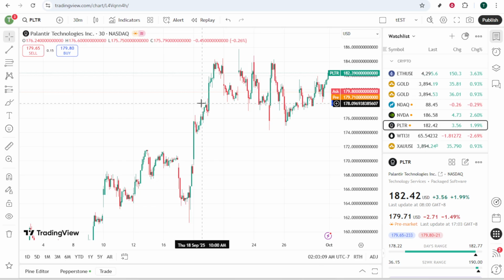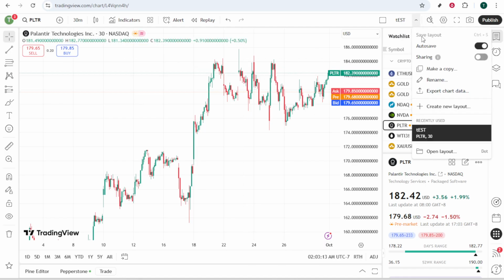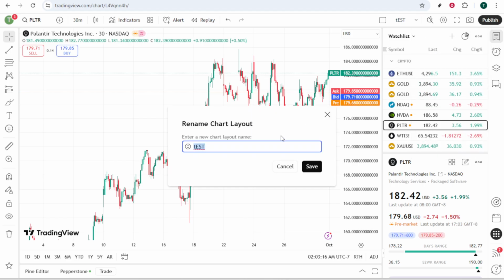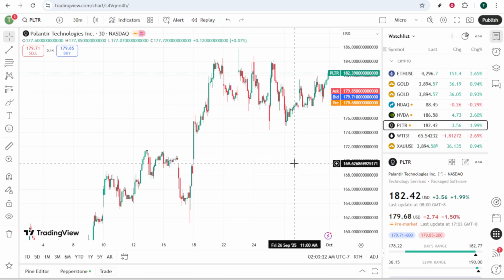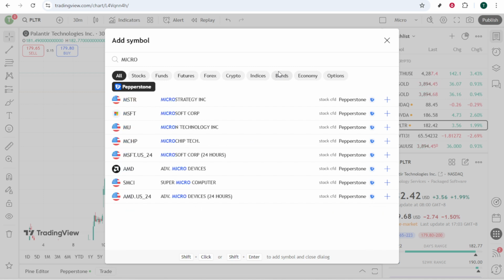How to Trade Futures on TradingView [2025 Guide]